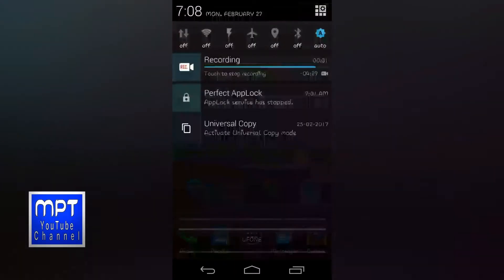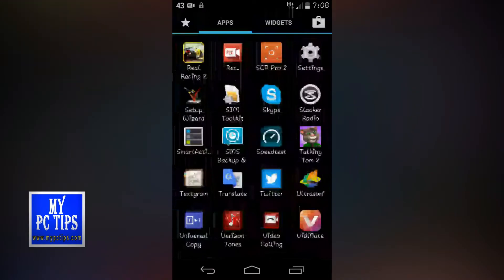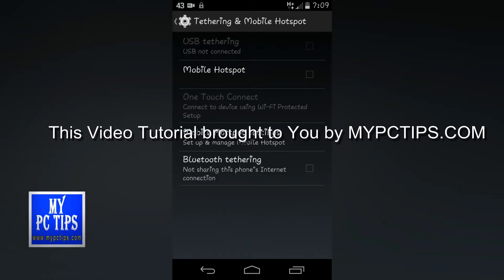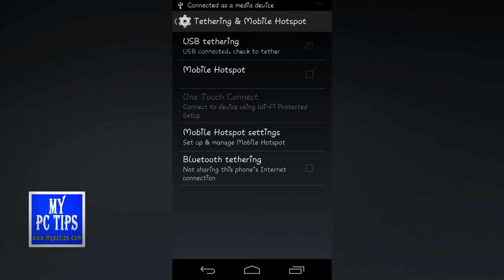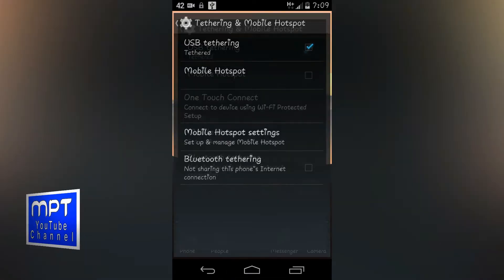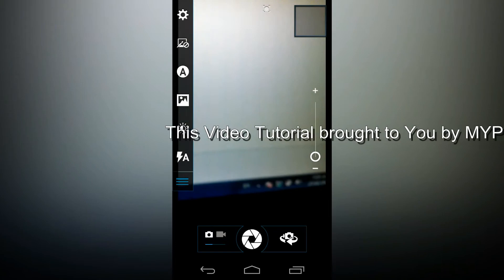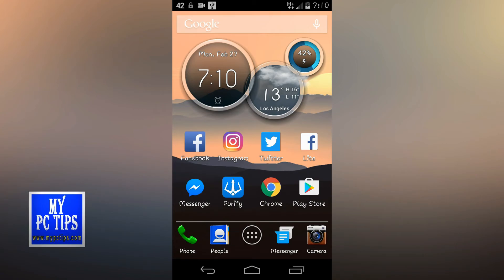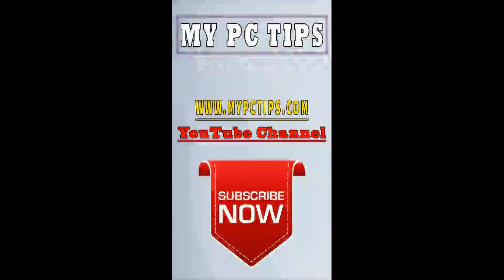Use Mobile Internet in Computer Laptop/PC via USB Cable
This video tutorial is purely designed, created & owned by MPT- My PC Tips (MyPCTips.com), all rights are reserved.

Learn how to share your Android Mobile Phone Internet Data with Your Laptop or Desktop PC using USB Data Cable.

This procedure is called USB Tethering and it will allow you to use your Mobile Phone Internet in Laptop or desktop computer.